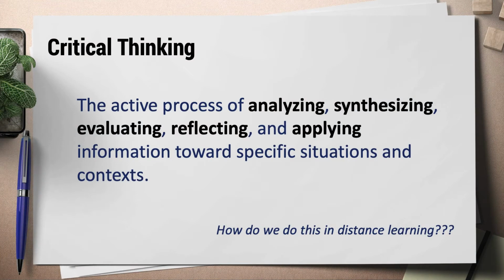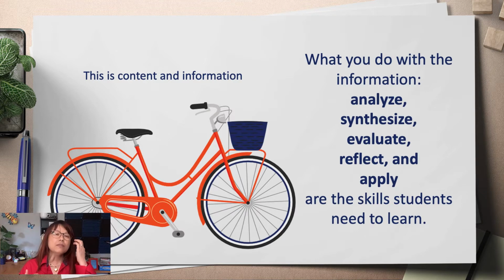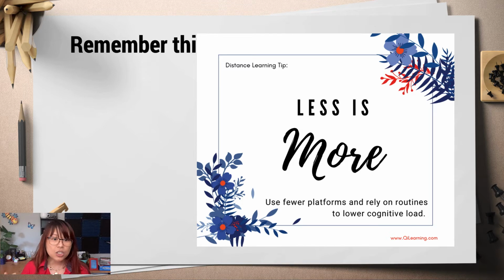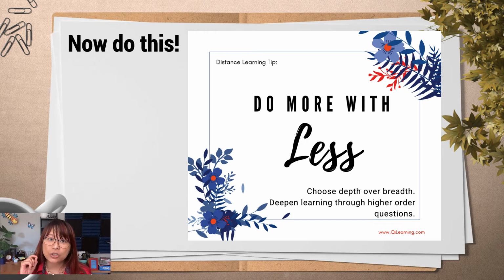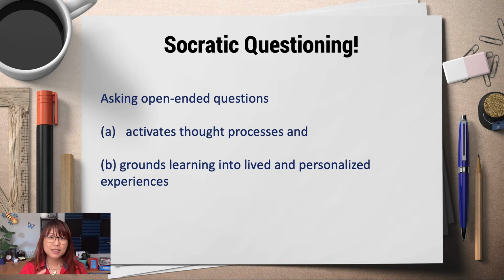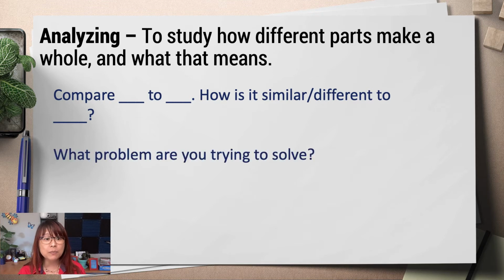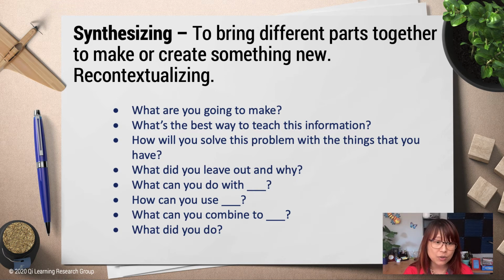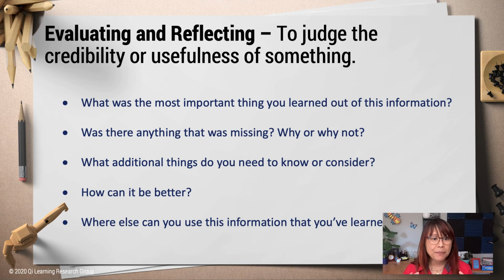One Easy Way to Engage Students in Higher Order Thinking Online!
YES! Students CAN learn deeply online, and you do it with some easy tweaks to your teaching! In this video, I'm going to show you how.

By the way, if you like my videos, join my workshops and disaster-proof your teaching!